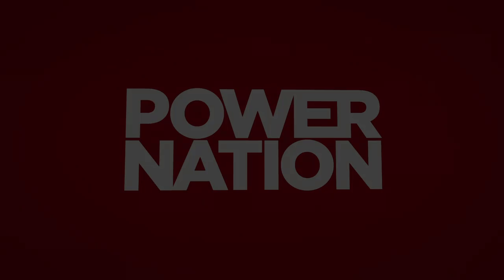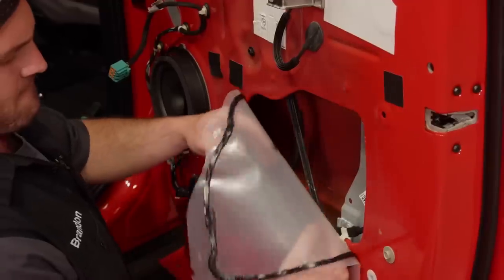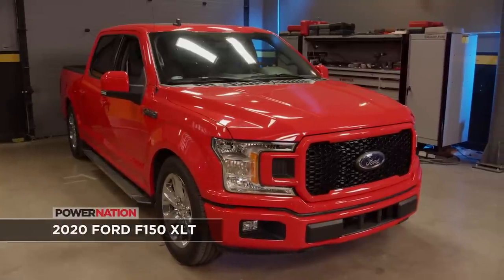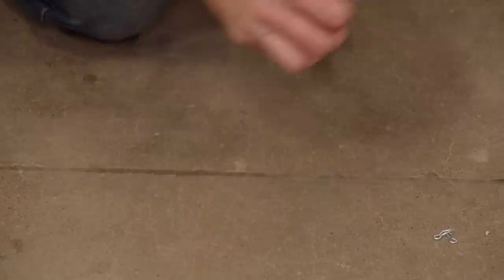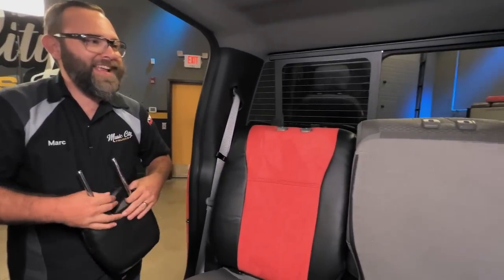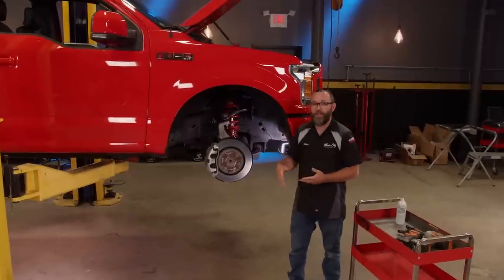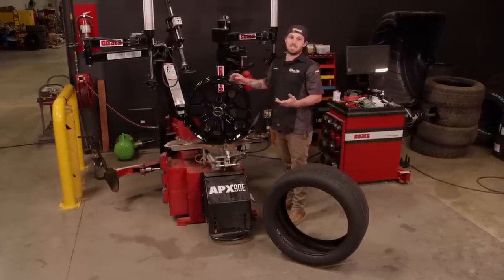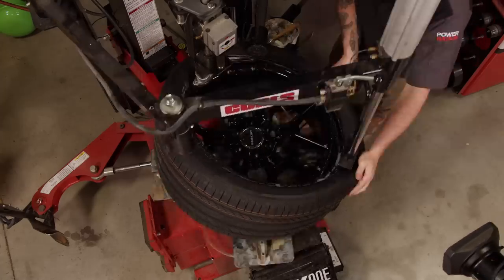A Sport Truck Deserves Serious Brakes: 2020 F-150 Brake Upgrade - Music City Trucks S2, E13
EBC Brakes giveaway 2020 F150 gets body mods and upgrades for a sporty dream truck appearance.

00:00 - Intro
01:30 - Interior Teardown & Upgrades
04:03 - Front End Upgrades
06:12 - Adding Bed Storage
09:51 - Upgrading Seats
14:05 - Brakes, Wheels, and Tires

Matco Tools: MATCO Tools are the Official Tool Supplier to Music City Trucks

Rough Country: Tonneau Cover

Sea Foam: Sea Foam Deep Creep